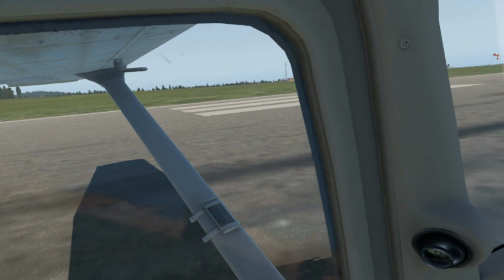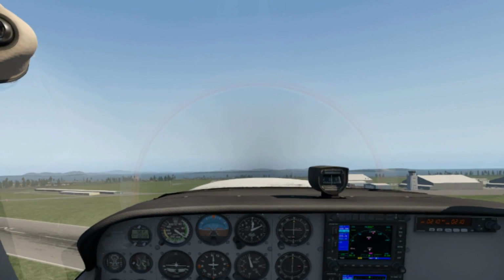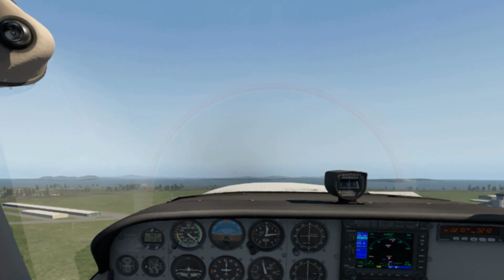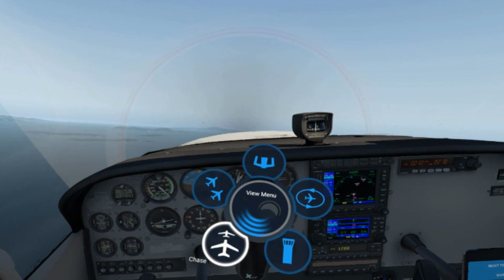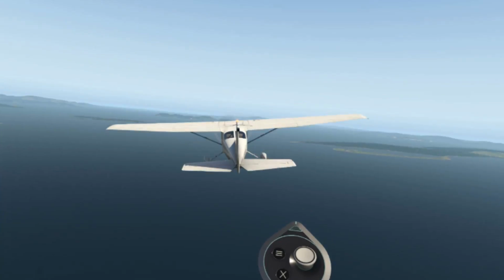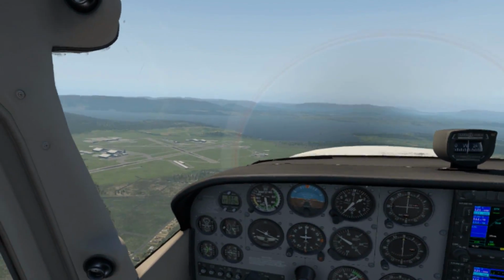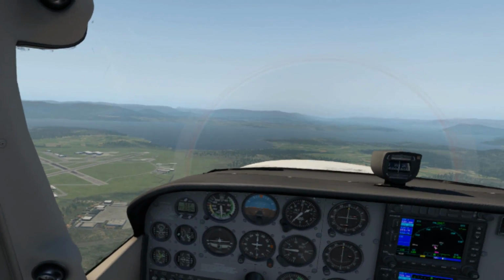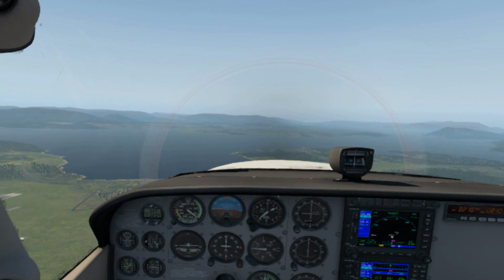Cessna 172 VR Flight in X-Plane 11 (Native VR on GTX 1060)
Take a flight in the Cessna 172 with me. I take you from a take off and end with a landing. I am running a GTX 1060 (6GB version) with an i5-7600k. In this video, I am running both the CPU and GPU without any overclocking.

The Oculus Rift makes it very immersive in VR.

With the new Steam VR (X-Planes new native VR setup), I have my resolution set to 2X supersampling, which is pretty high. The video quality will not be that high due to the way I had to record it. I will be looking to improve this in future videos.

X-Plane 11 Graphic settings:
- Visual Effects are set to High (HDR)
- Texture Quality is set to Maximum
- Antialiasing is set to the first notch
- Number of objects is set to high
- Reflection Detail is set to minimum.

Rudder Pedal
(Amazon Ad)

Yoke (Logitech)
(Amazon Ad)

Yoke (Honeycomb) * Not one I have used, but it's on my list of future purchases

Want to support us? We really appreciate the support. Thanks! This won't affect your price or sale in any way and it helps us keep VR Flight World running strong.

If you want to see more about VR Flight World

Rod Machado is a 10,000 hour airline pilot that has a way with words.  Rod has some amazing books and training. If you have any intentions of becoming a real pilot, upgrading to IFR or you just want to fly properly in a sim, then you need to take a look at what Rod has to offer.